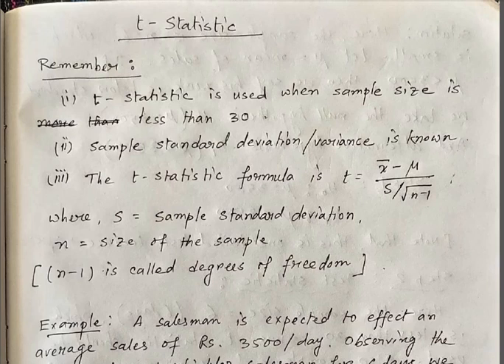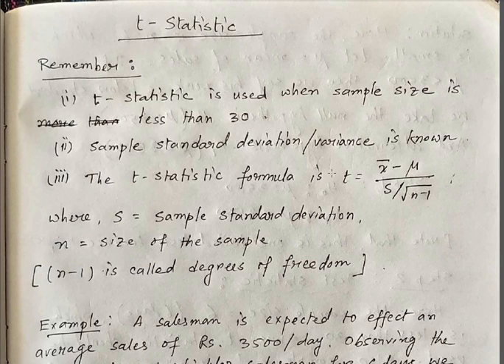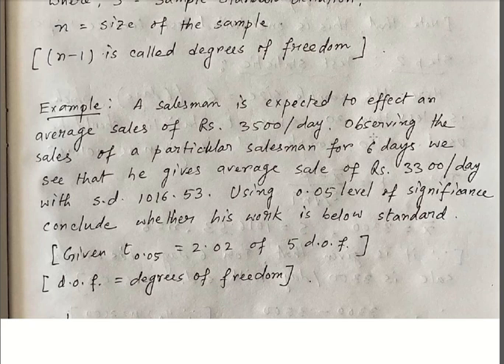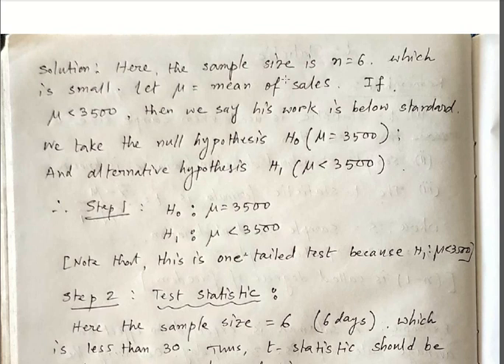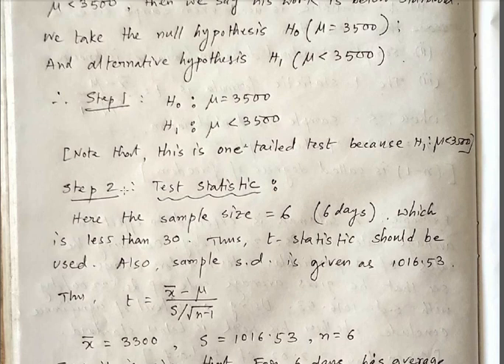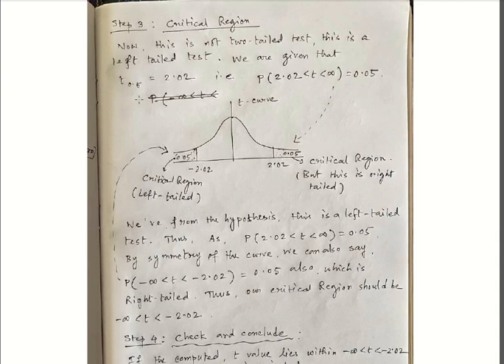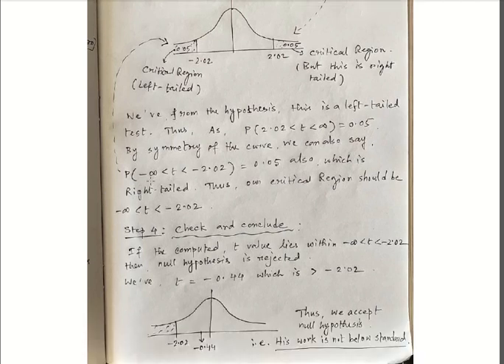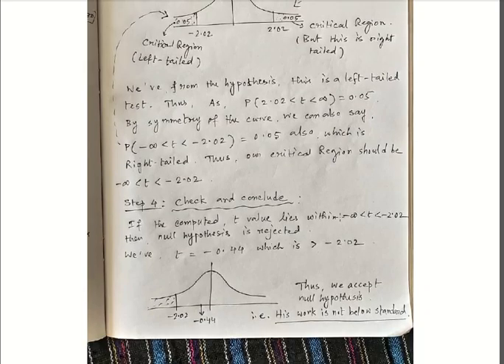Hypothesis 4- t test with example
t-test, description and example